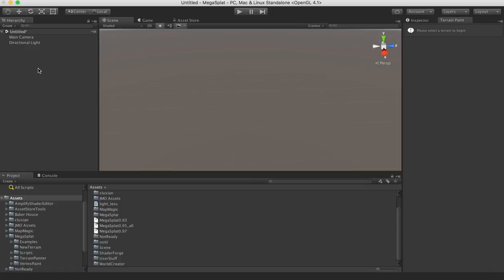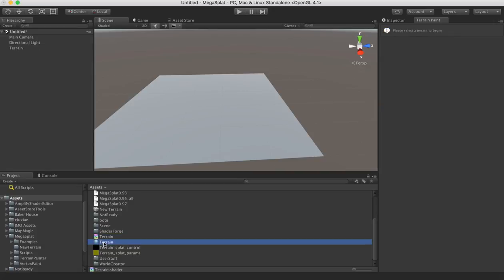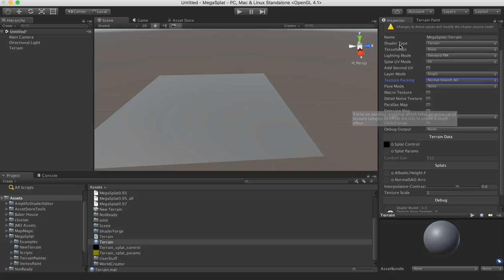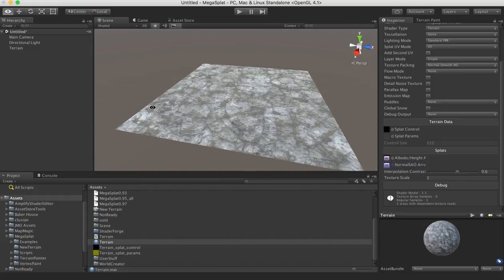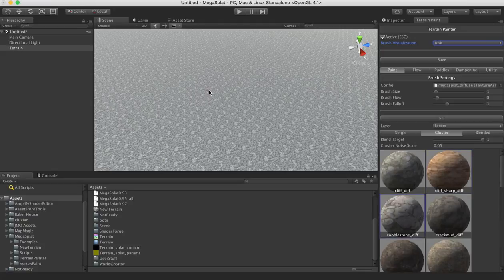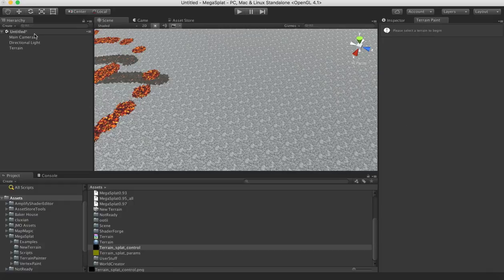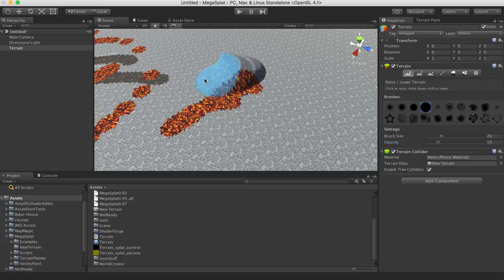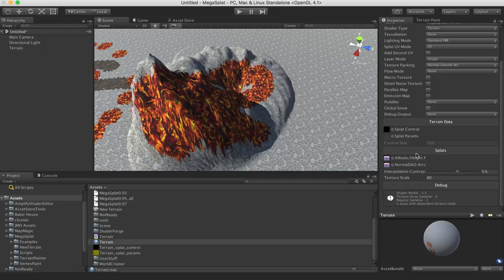Quick Tutorial: Setup a Unity Terrain for painting with MegaSplat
This tutorial walks you through the steps of setting up a new Unity Terrain to be painted with MegaSplat